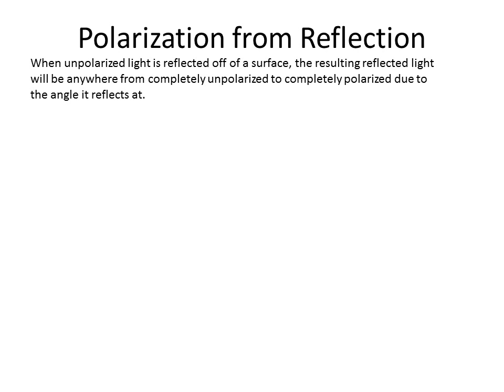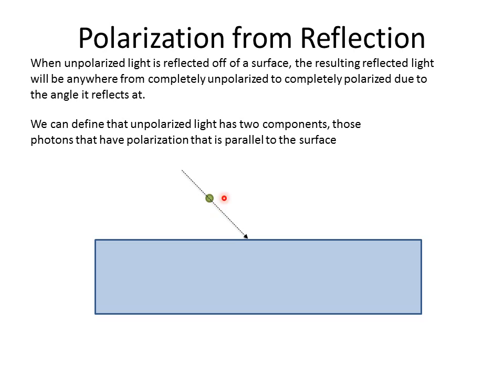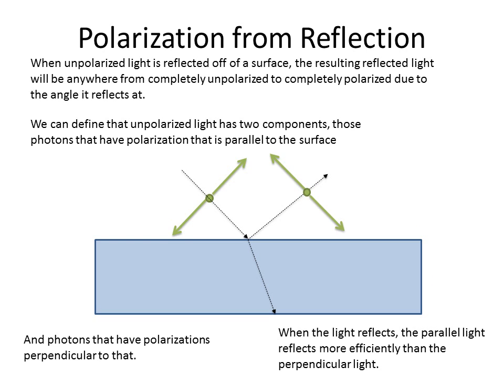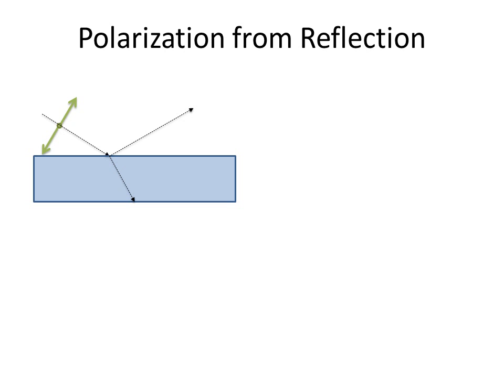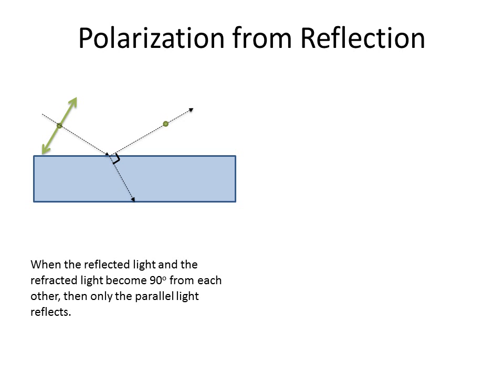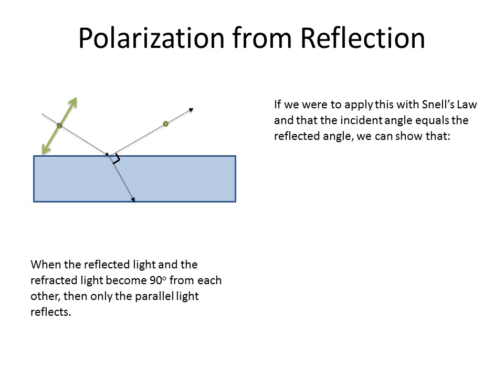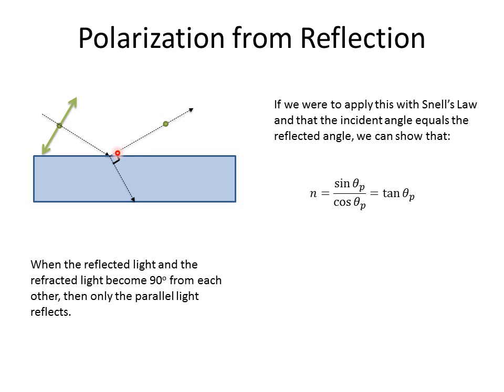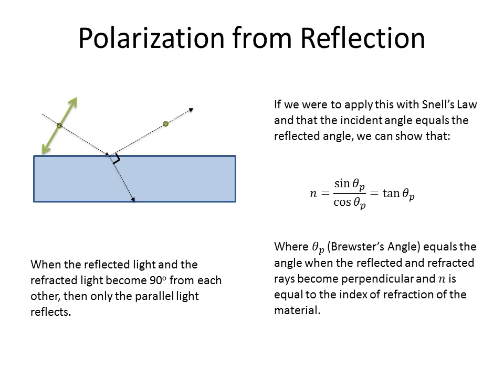Wave Optics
16. Polarization by Reflection